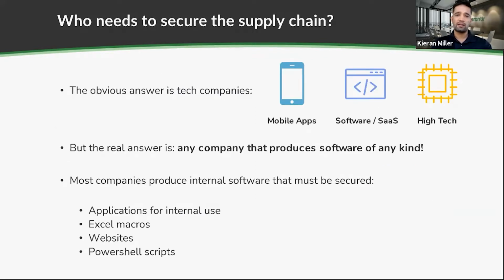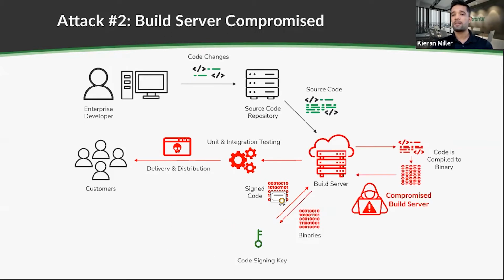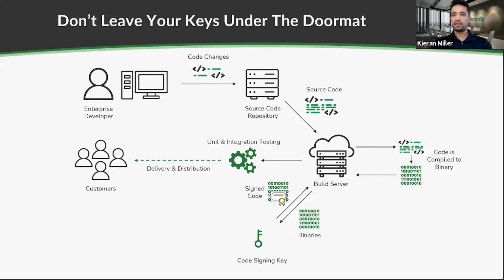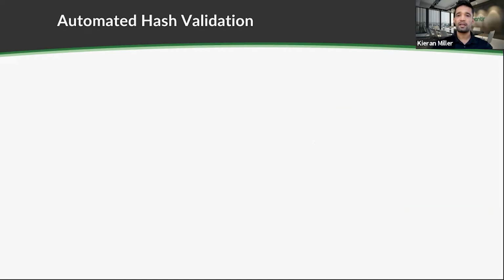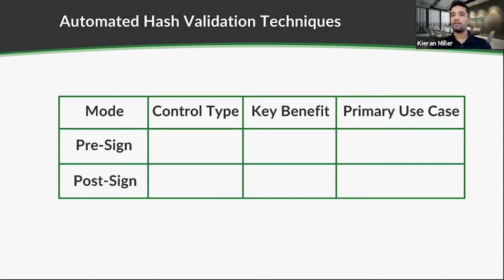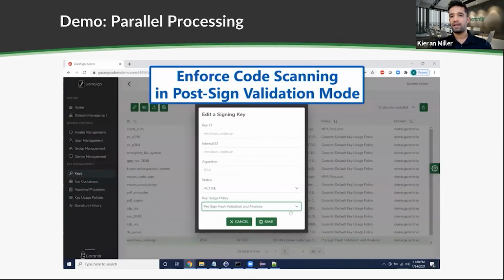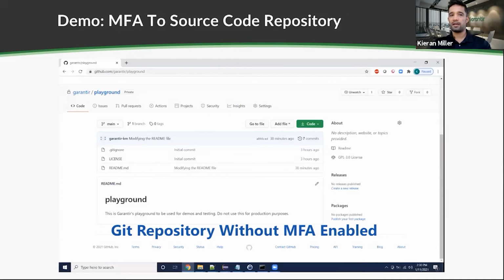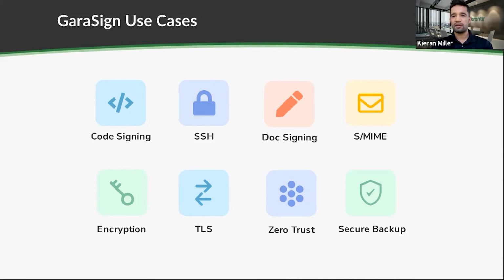Securing the CI/CD Pipeline in a Virtual DevOps Environment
"Securing the CI/CD Pipeline in a Virtual DevOps Environment" presented by Kieran Miller (Chief Architect, Garantir) at Cyber Tech & Risk - Trusted Cloud Conference on September 16, 2021.

In today’s digital landscape, practically every company produces software in a virtualized DevOps environment. Unfortunately, threat actors are actively targeting CI/CD pipelines so they can inject malicious code that ultimately gets signed and disguised as legitimate software. Threat actors commonly use 4 attack vectors: the code signing keys, the build server, the source code repository, and developer workstations.

This talk will discuss best practices for defending against each of these attacks. In particular, we will introduce a method for ensuring the integrity of software built in a cloud-based DevOps environment. This technique, called automated hash validation, uses a second build service to independently verify that the code being compiled and signed is an exact match of the code in the source code repository. The second build service can perform other tasks to improve performance and speed up the build process.

Cyber Tech & Risk is the platform for people who care about technology, risk, and security to get fresh ideas, learn the latest skills, identify new opportunities, advance career development, and expand business/professional networks.